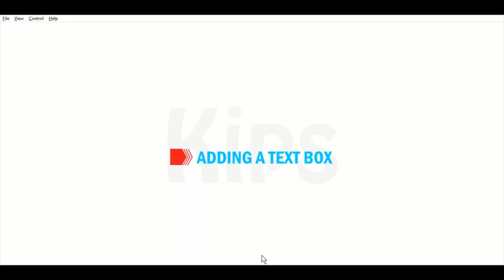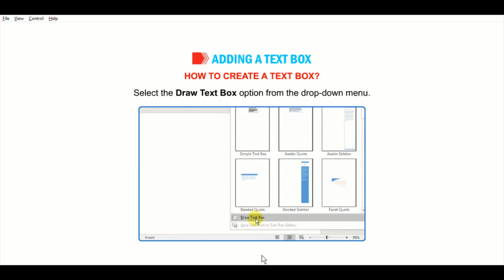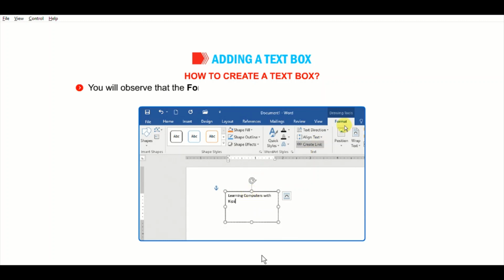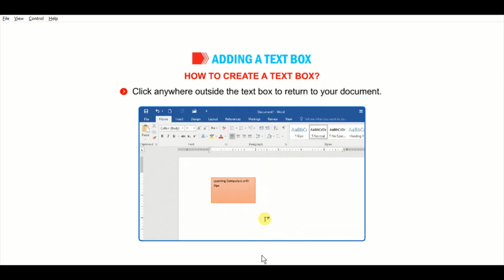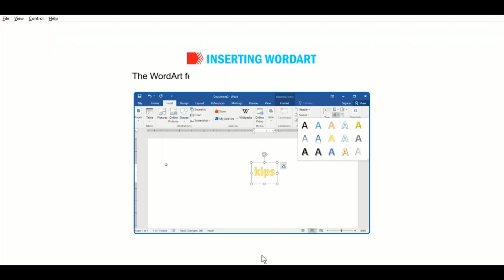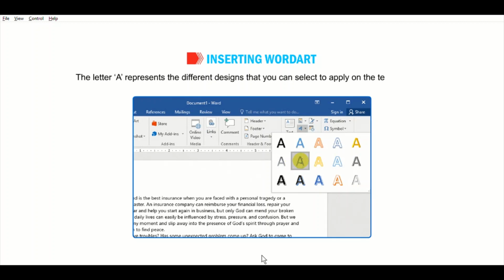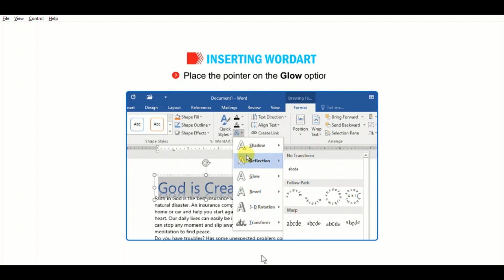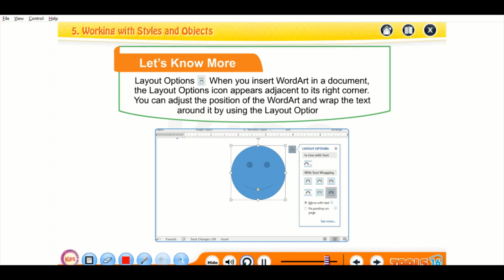Ch-5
Part 2